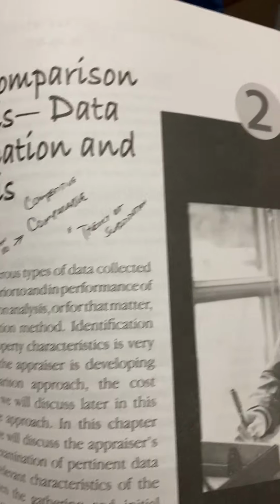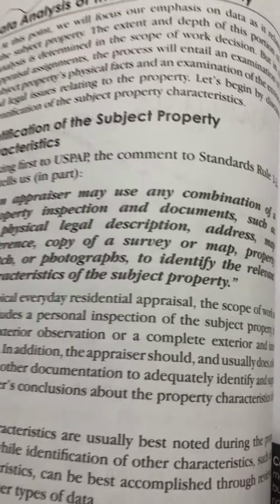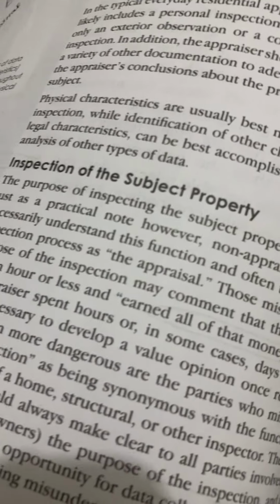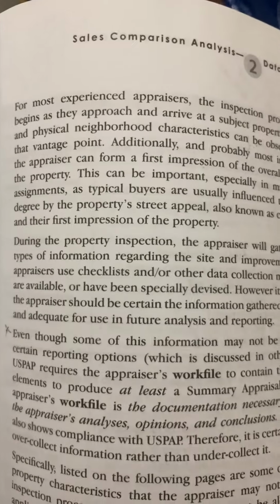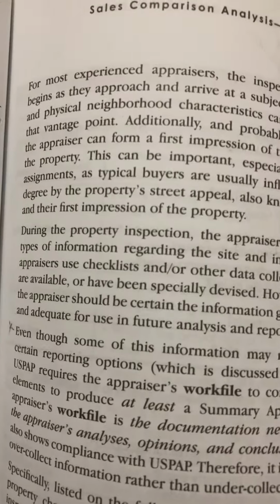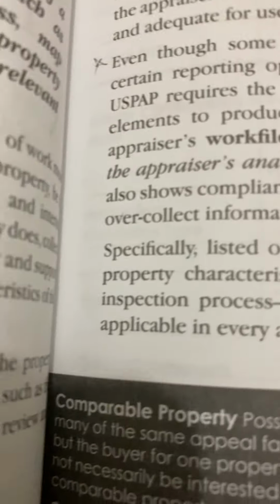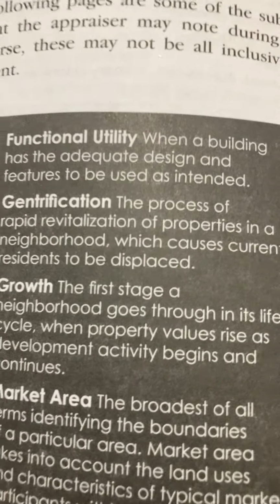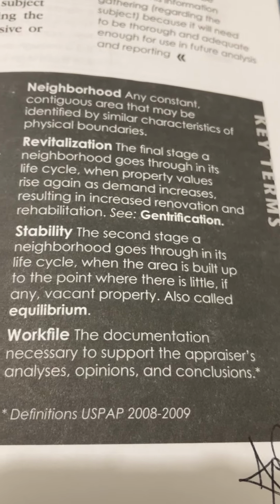Residential Sales Comparison and Income Approaches Pages 26-29